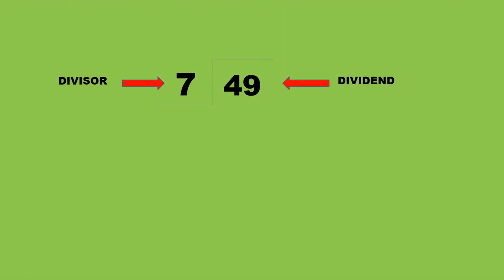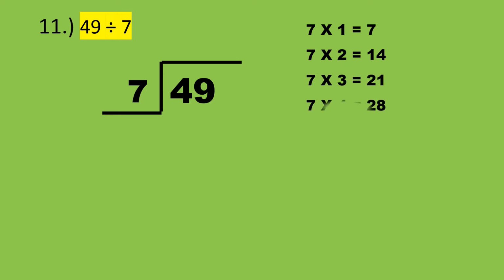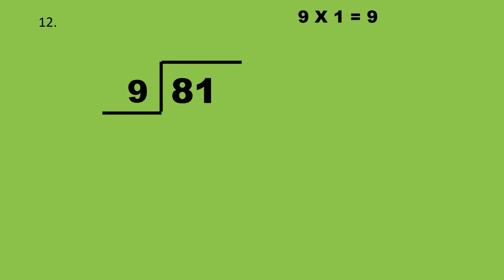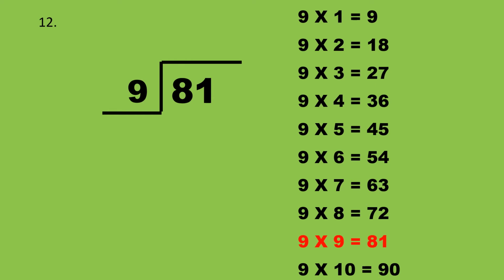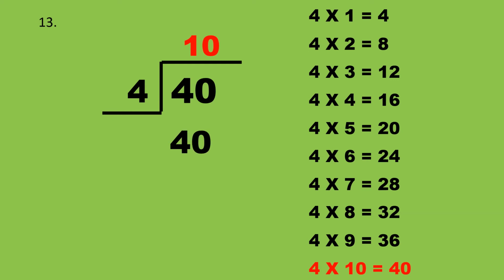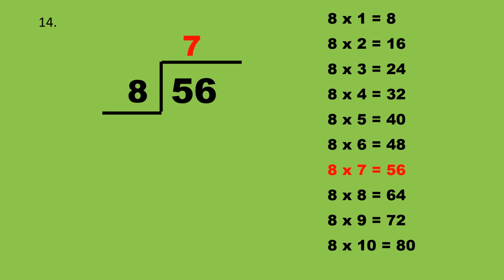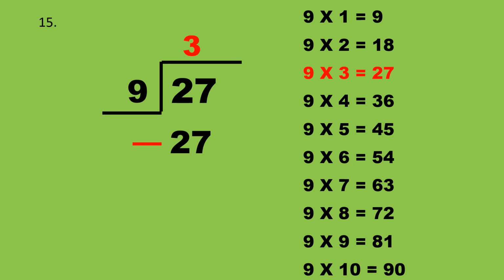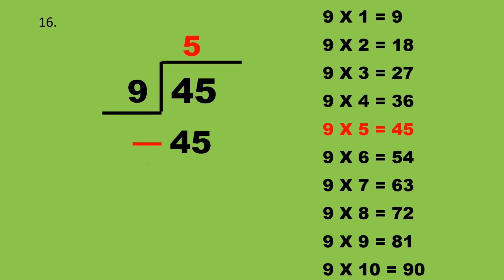DIVISION ( CLASS 2 MATHS )